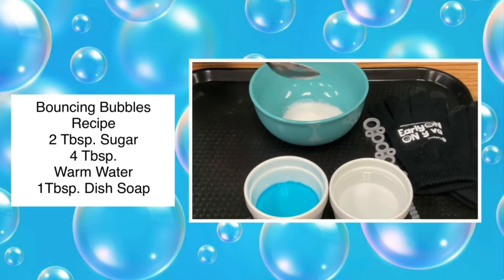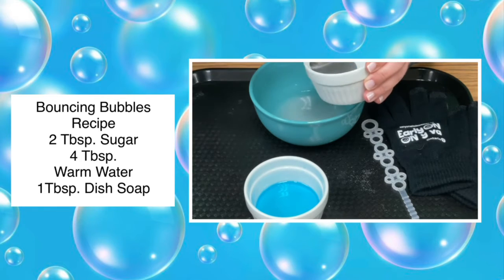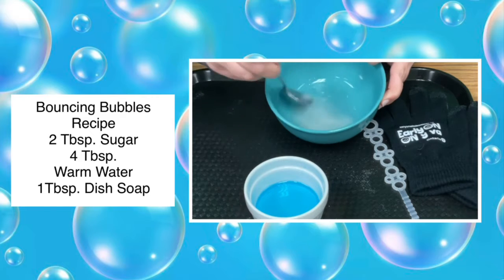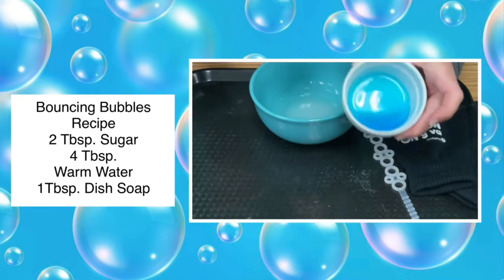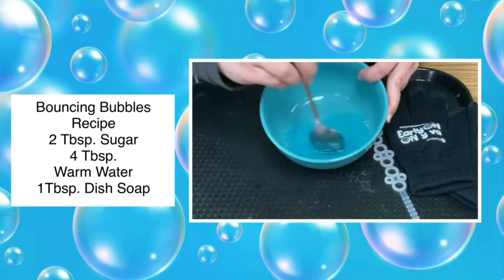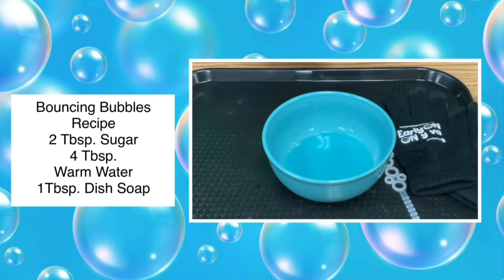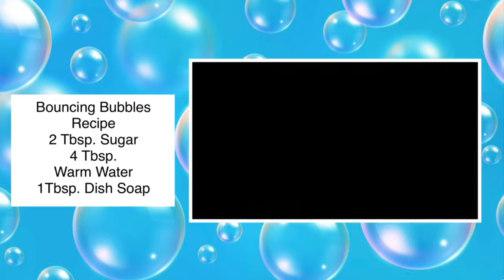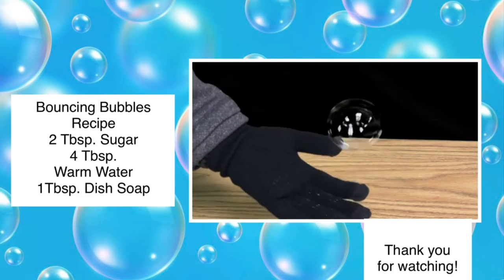Feature Activity: Bouncing Bubbles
EarlyON Featured Activity: Bouncing Bubbles
Your little one is sure to love this fun twist on bubbles.

You will need:
-2 tbsp. Sugar
-4 tbsp. Warm Water
-1 tbsp. Dish Soap
-Bowl
-Spoon
-Gloves
-Bubble wand or homemade wand

Directions:
1. In your bowl add sugar and warm water. Using your spoon stir your ingredients together until sugar has dissolved.
2. Next mix in your dish soap and stir gently.
3. Set aside for a few minutes.
4. Now put your gloves on and you are ready to blow some bouncing bubbles!